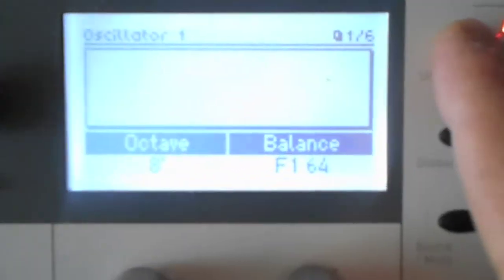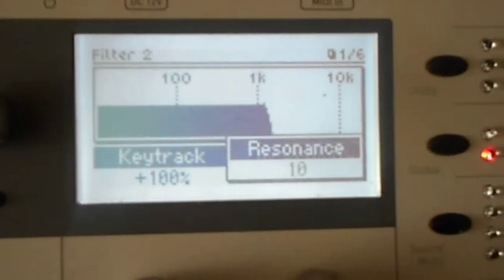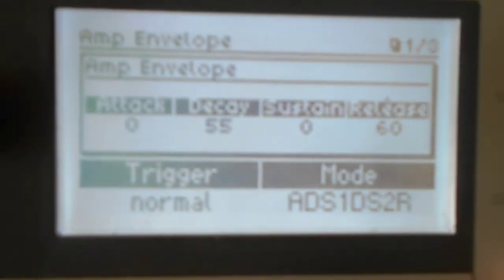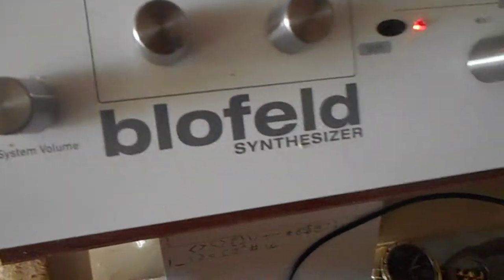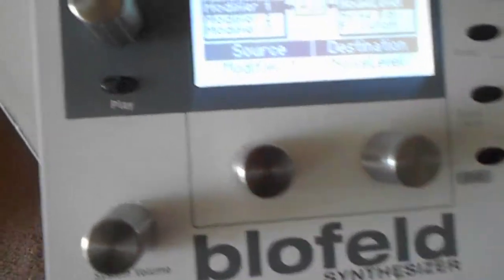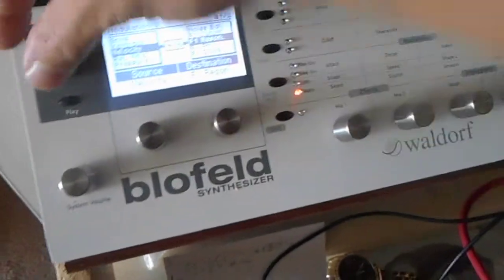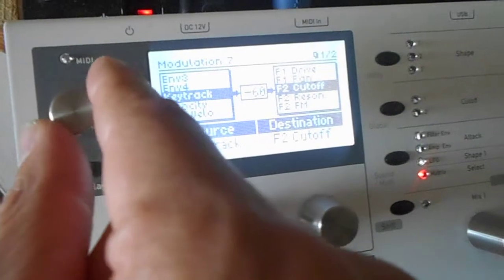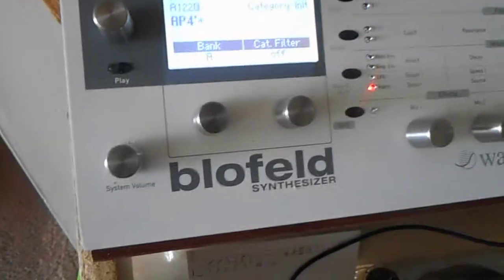Waldorf Blofeld Hacks 20 Physical Modelling 101 With Noise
Noise Sourced Acoustic Piano
can add in a oscillator for some FM
use F1 drive set it to crank 127 osc1 mod to here the 'silent osc"
and don't forget F2 FM as osc 1 or 2 because you can stack oscillators when using FM but we will stick to just NOISE for now.
Just thought I'd add that trick in there too